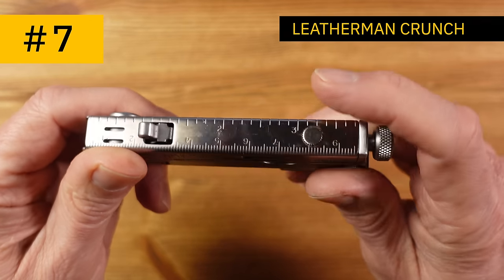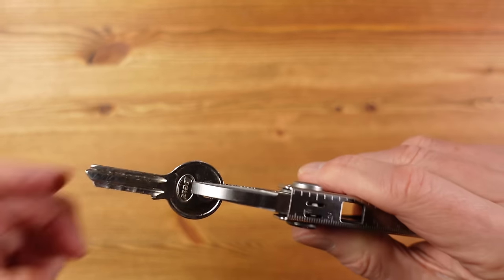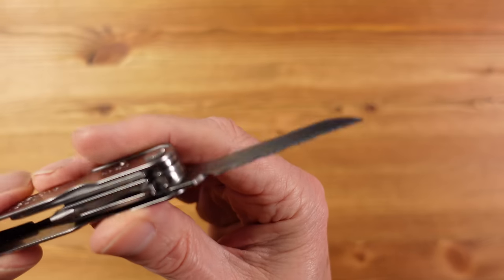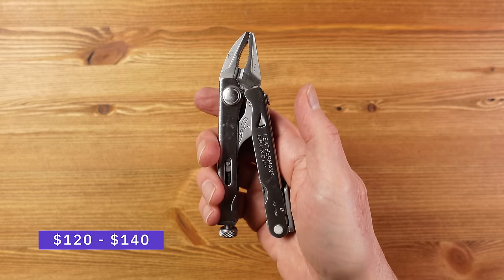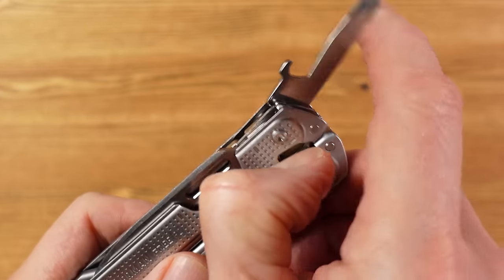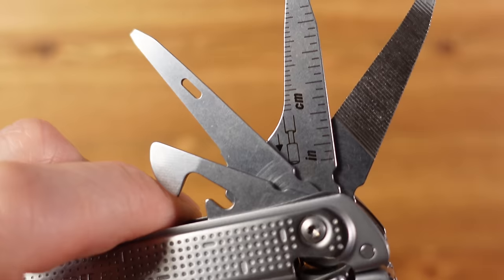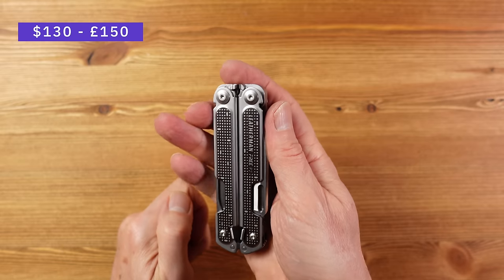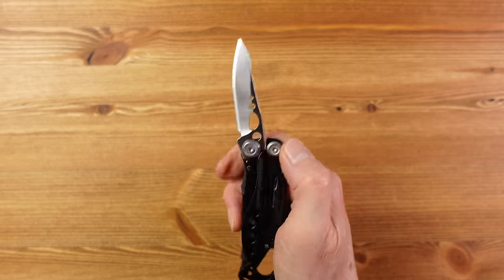Best Leatherman Multitools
Which is the right Leatherman Multitool for you?  Here I pick the best for Everyday Carry, best for hard use, best for the office, best for UK carry, best allrounder, the best mini multitool, and best for the tool bag.

This channel is here to give you ideas and inspiration when it comes to  finding great Everyday Carry, and Travel Gear, on the back of solid and detailed reviews alongside years of experience, which I hope will make life and travel just a little bit more frictionless and fun.

Leatherman Crunch:
Amazon UK Europe
Amazon US

Leatherman Free P2:
Amazon US

Leatherman Micra:
Amazon US
Amazon UK Europe

Leatherman Skeletool CX:
Amazon US
Amazon UK Europe

Leatherman Skeletool:
Amazon US
Amazon UK Europe

Leatherman Surge:
Amazon US
Amazon UK Europe

Leatherman Wave+:
Amazon USA
Amazon UK Europe

Leatherman Bond:

Contents of this video to help you navigate:

00:00 - Top 7 Leatherman Multitools
00:18 - #7 Crunch
03:22 - #6 Free P2
06:41 - #5 Knifeless Rebar
09:17 - #4 Micra
11:15 - #3 Skeletool
13:24 - #2 Surge
15:50 - #1 Wave+

I am sometimes sent a product by a supplier which I may include if the product fits planned content and I believe will be of interest to you, my audience. The product needs to be worthy of a review and I always make it clear to the supplier that they cannot influence or be involved in the content in any way. It is not in my interest to review inferior or poor quality products and therefore as you might expect many product offers are politely declined.

Any sponsored videos (paid for reviews) are clearly stated as such so there can be no misunderstanding.

JonGadget